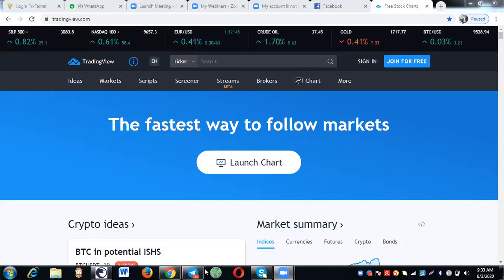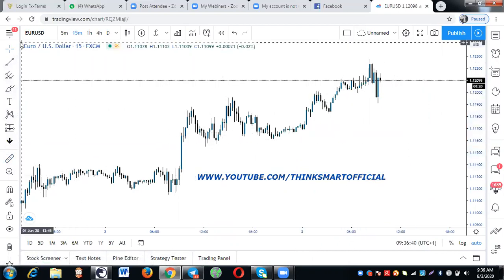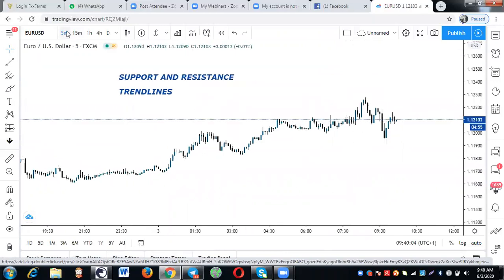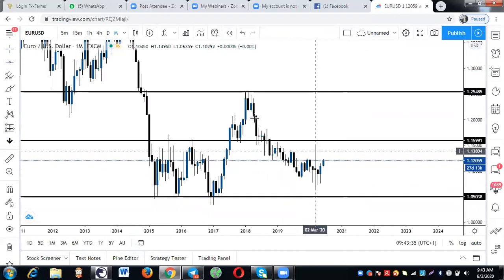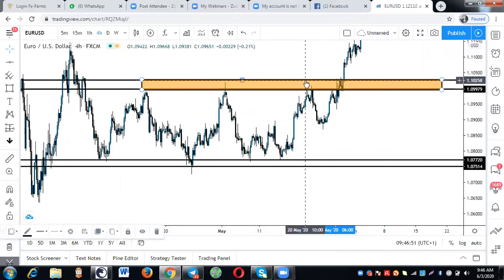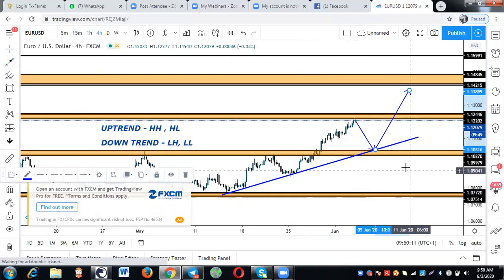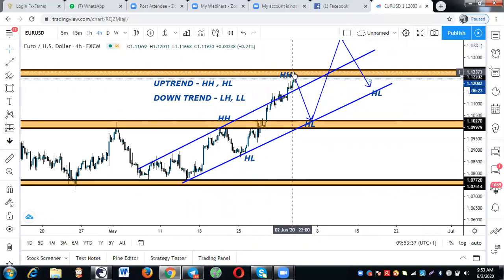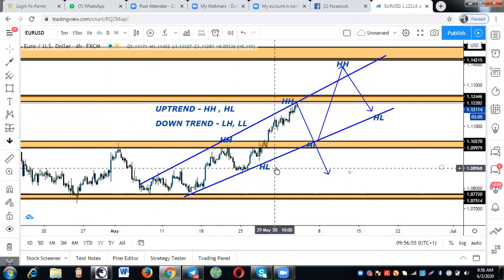Forex Basic Training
Basic Forex Charting